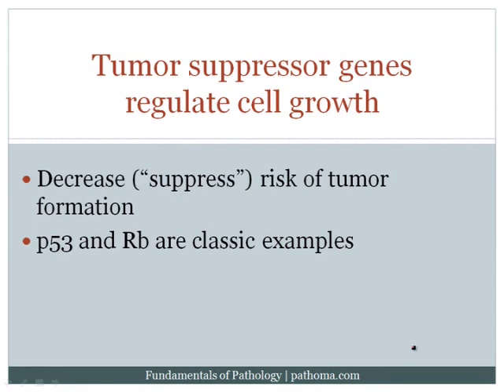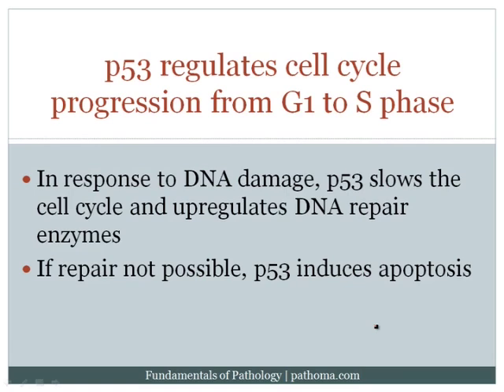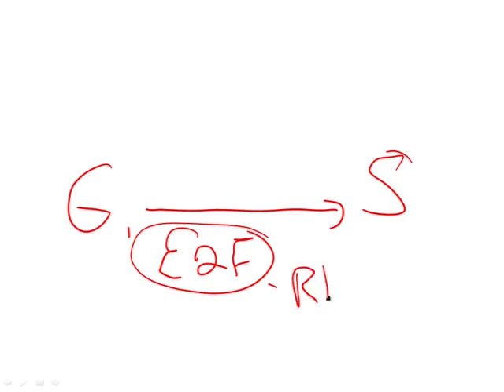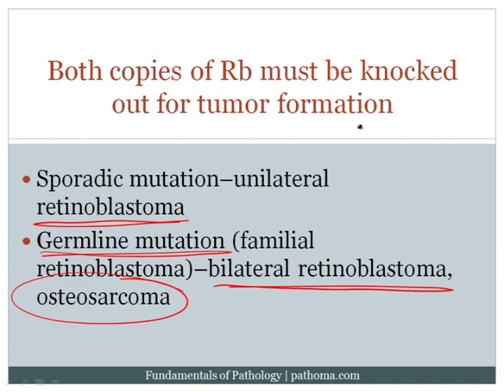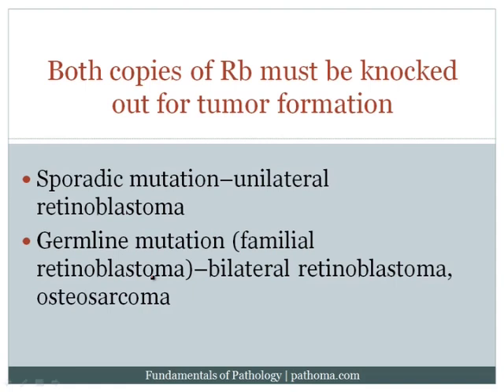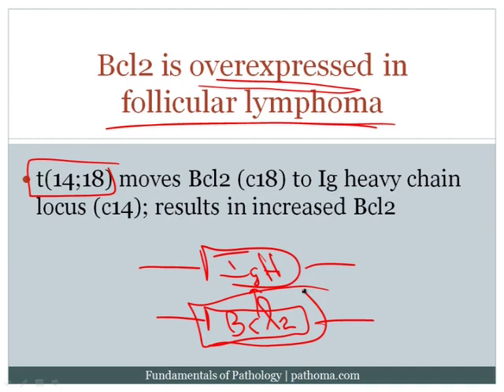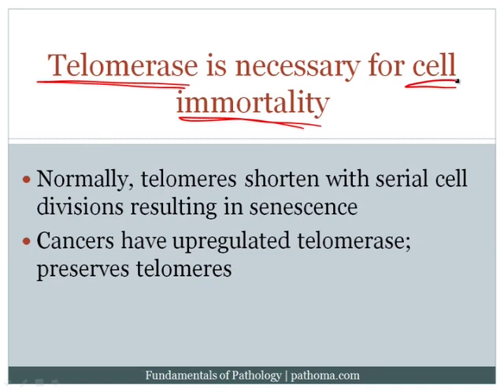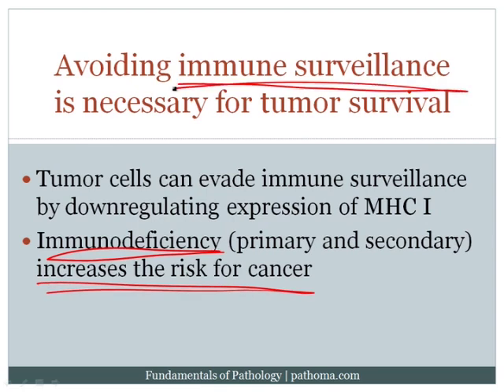#4 chapter 3 tumor suppressor genes regulate cell growth